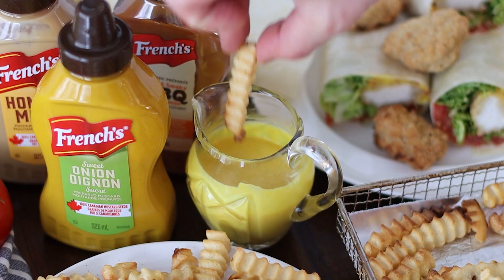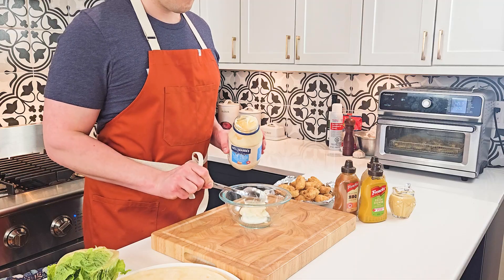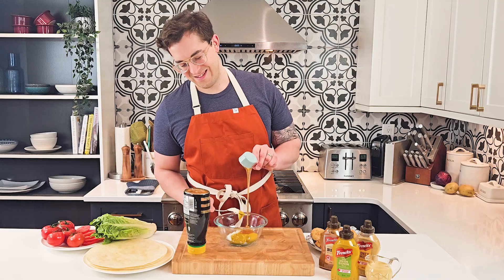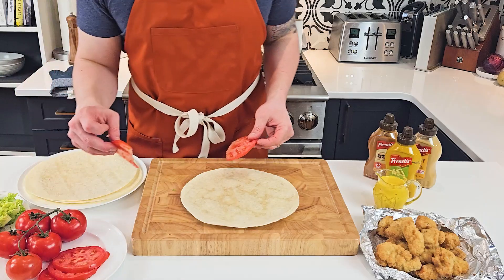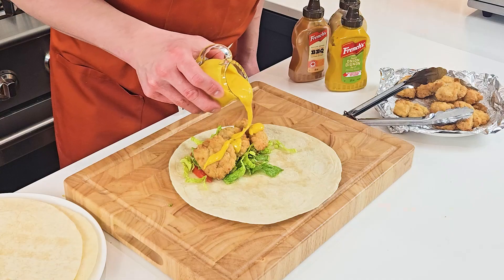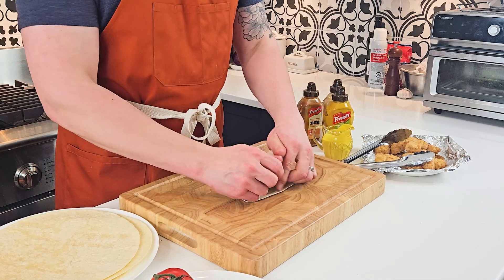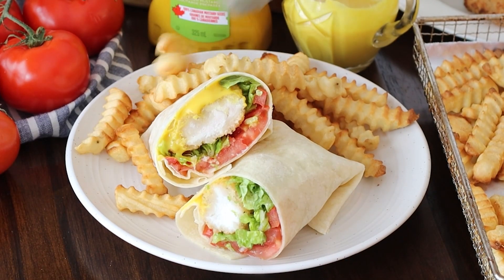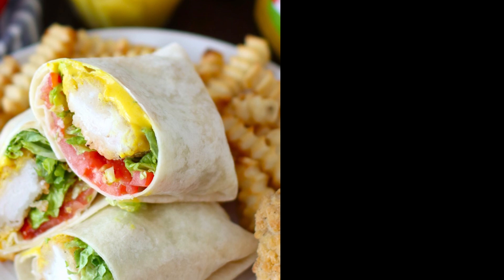Honey Mustard Crispy Chicken Wrap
Make the most delicious Honey Mustard Chicken Wrap by drizzling a homemade honey mustard sauce over chicken tenders, lettuce and tomatoes.

0:00 Intro
0:06 Make the Sauce
0:22 Chop the veggies
0:26 Assemble the wrap